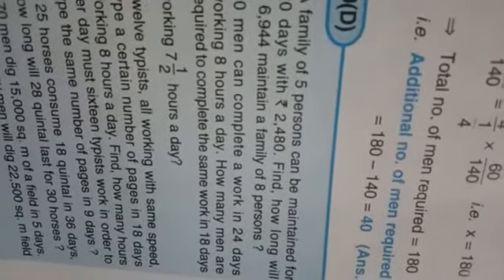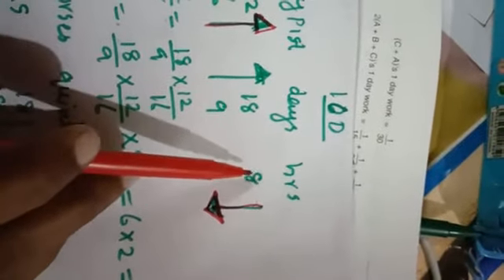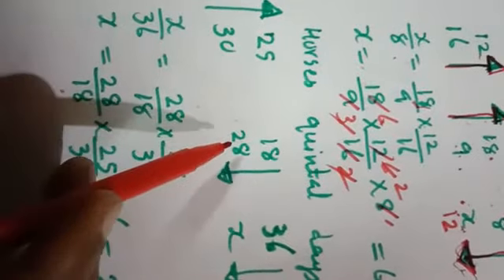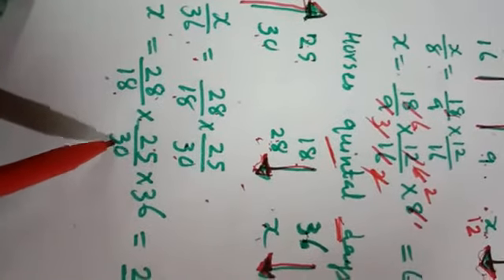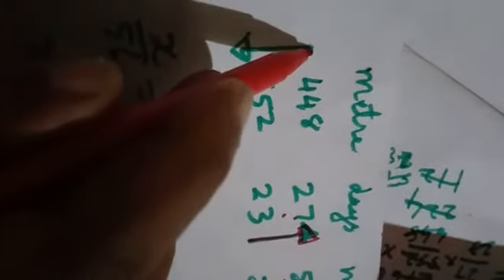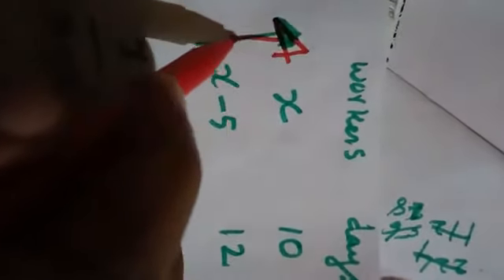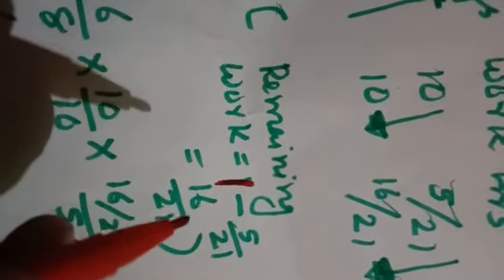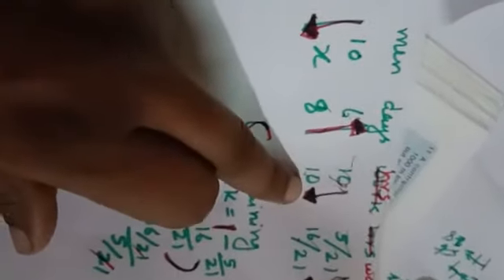Mathematics online class